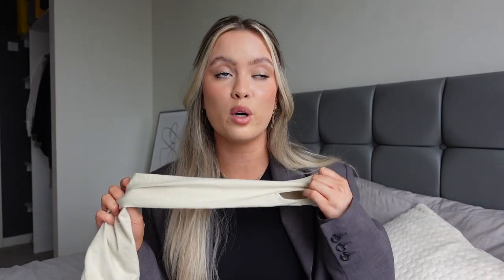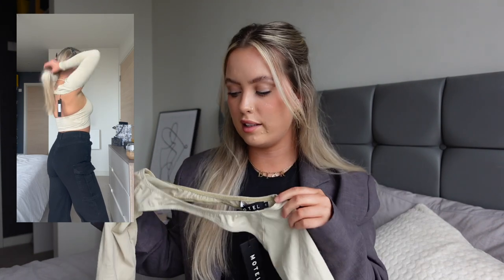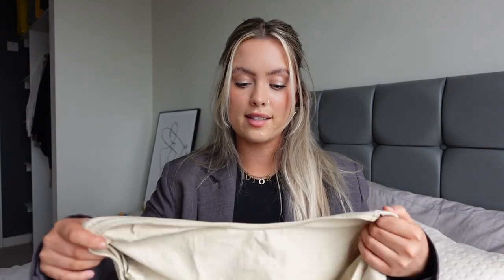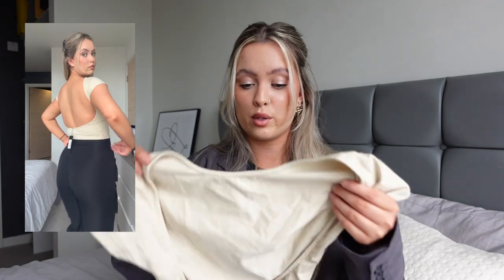HUGE NEW IN MOTEL ROCKS TRY-ON HAUL!! | the most UNREAL neutral pieces ever + DISCOUNT code xx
A Massive New in Motel Rock Winter/ Spring 2023 try onhaul - all of the neutrals in this one and I'm here for it!! Everything from cargos and comfies, to casual lather jackets, clubbing fits and going out pieces.
All of their viral/ bestselling products such as cargo trousers, parachute pants and iconic seamless crop tops.
A whole load of gorgeous clothes that maintain their quality, shown on a petite girl.

DISCOUNT CODE - SOCIAL25 (non-affiliated)

Tags/ Keywords: new in Motel Rocks haul, sustainable clothing haul, corset collection, viral corset, viral urban outfitters dupe, parachute pants, 2023 trends, styling parachute pants, Motel dresses, Motel Rocks leather jacket, Bella Hadid outfits, Motel bestsellers, parachute pants outfits, colour blocking, how to colour block outfits, colourful outfits 2023, my cargo pants collection, styling cargo trousers, oversized graphic hoodie haul, biker jacket, boohoo must-haves, how to style a biker jacket, Bershka outfit styling 2022, petite Bershka haul, haul 5ft3, Zara try on haul, Motel Rocks, Iets Frans, Urban outfitters dupe

Some more recent videos...

Stick around for more related content.
All love x

(subs when uploaded for my future reference: 1792)